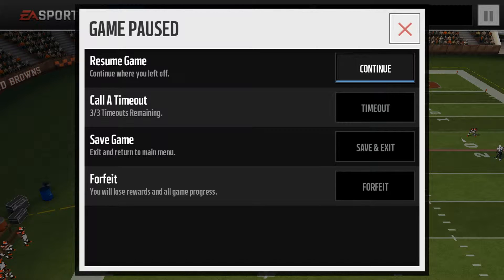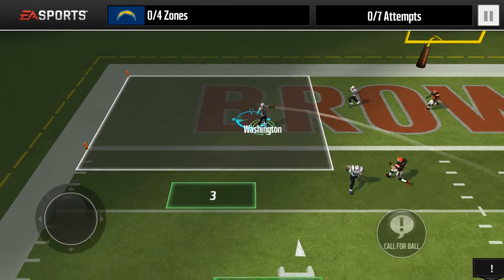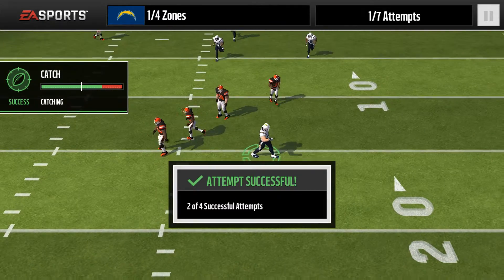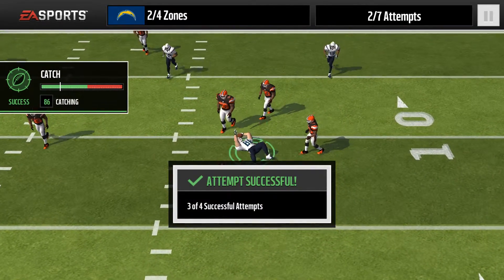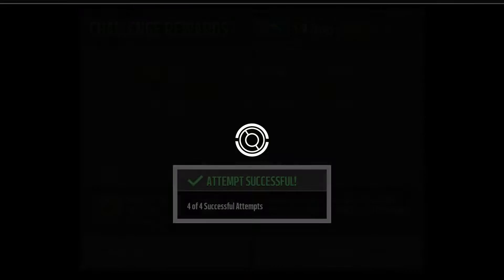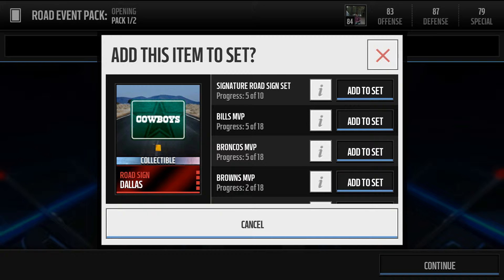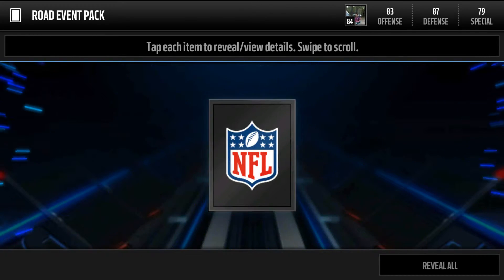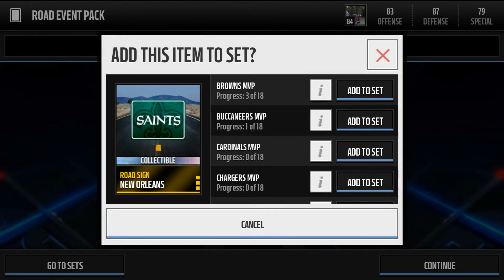Mobile Madden road to the playoffs Nov 21st